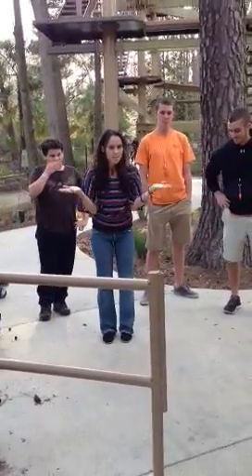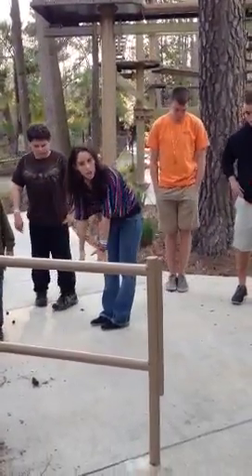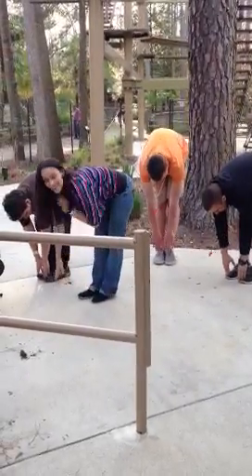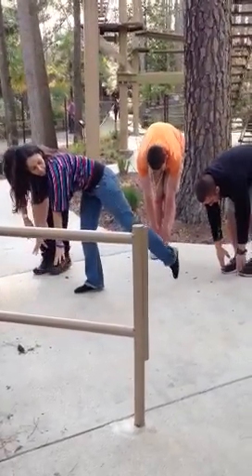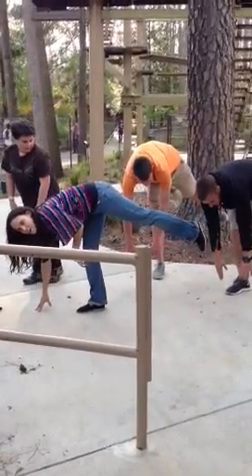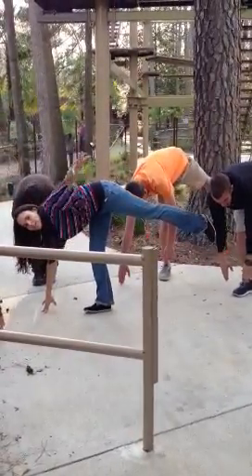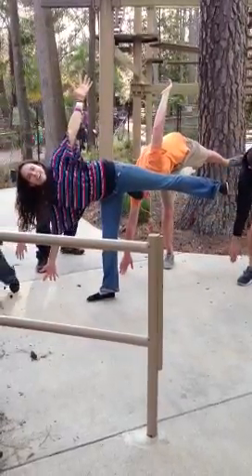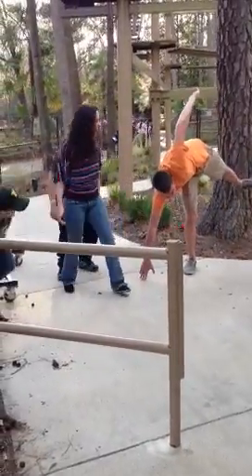yoga zoology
Riverbanks best employees: Brad & Dillion! Trying out Ardha Chandrasana/half moon.